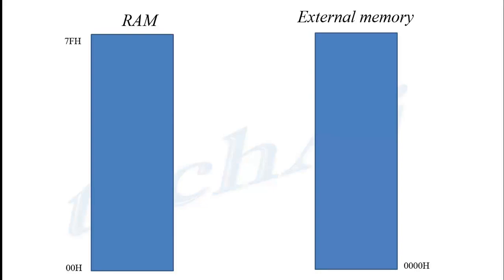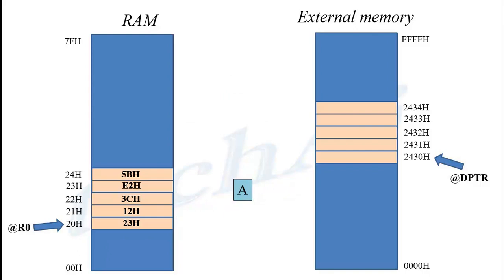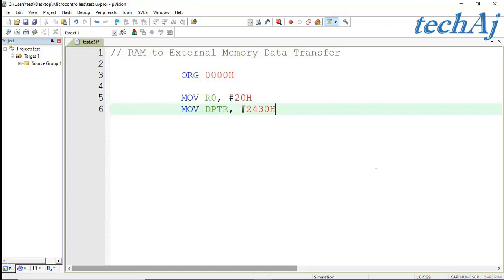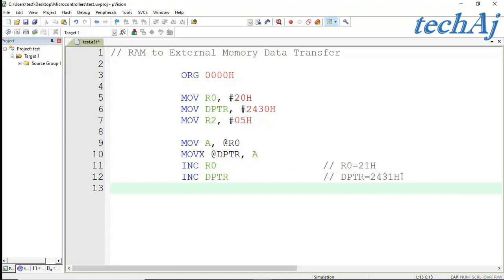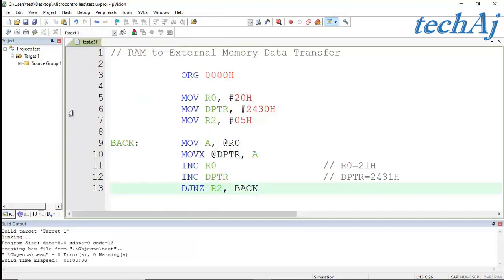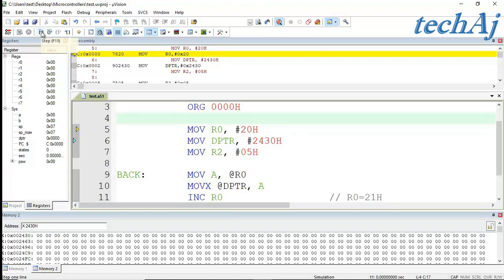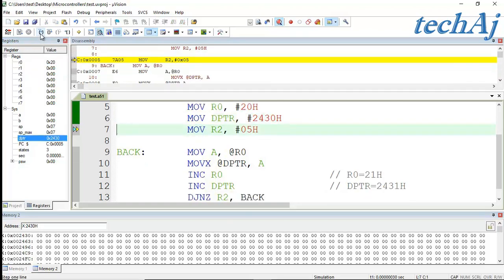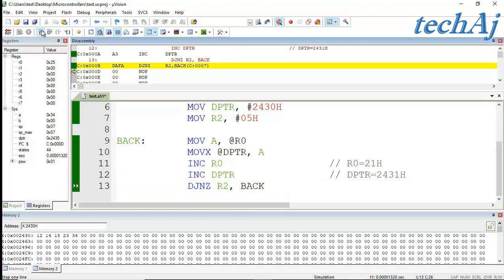RAM to External Memory Data Transfer in 8051 Microcontroller | Assembly Language Program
In this video, you will learn how to transfer data from Internal RAM to External Memory (XDATA Memory) in the 8051 Microcontroller using Assembly Language programming.

Topics Covered:

✅ Introduction to Internal RAM and External Memory
✅ Memory Organization of 8051
✅ XDATA Memory Concept
✅ RAM to External Memory Data Transfer Logic
✅ MOVX Instruction Explained
✅ Step-by-Step Assembly Language Program
✅ Register Usage and Addressing Methods
✅ Program Flow and Execution
✅ Practical Example with Explanation

What You Will Learn:

🔹 Difference between Internal RAM and External Memory
🔹 How 8051 accesses external memory locations
🔹 Usage of MOVX instruction for data transfer
🔹 Register-level programming concepts
🔹 Memory interfacing fundamentals in 8051
🔹 Exam and interview-oriented concepts

This tutorial is ideal for students and professionals learning 8051 Microcontroller, Embedded Systems, Assembly Language Programming, and Memory Interfacing Techniques.

8051 Microcontroller, RAM to External Memory Transfer, XDATA Memory, MOVX Instruction, 8051 Assembly Language Program, Internal RAM, External RAM Interfacing, Embedded Systems, Memory Transfer Program, 8051 Programming, Assembly Language Tutorial, Microcontroller Programming